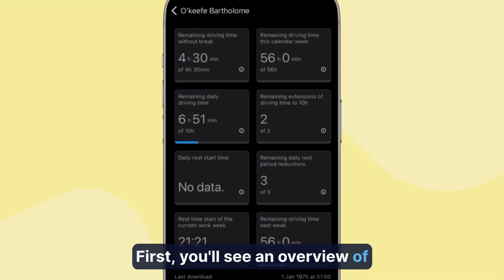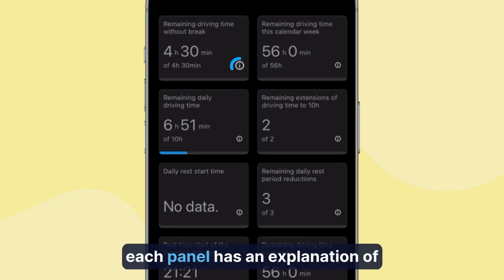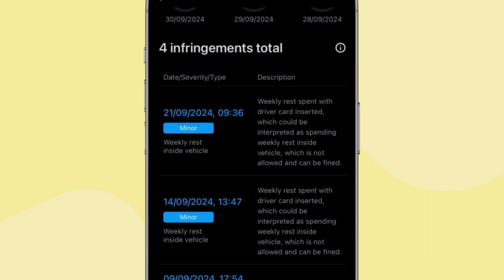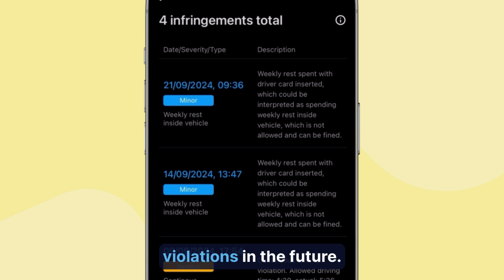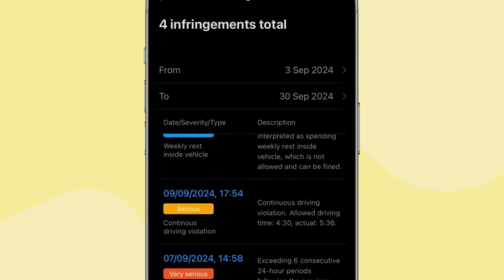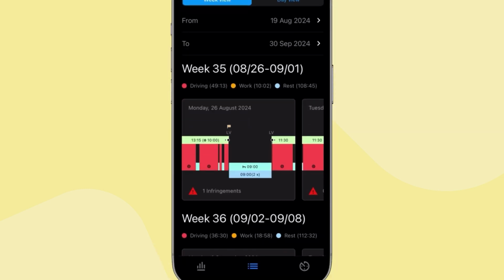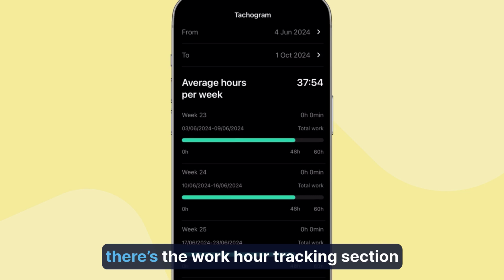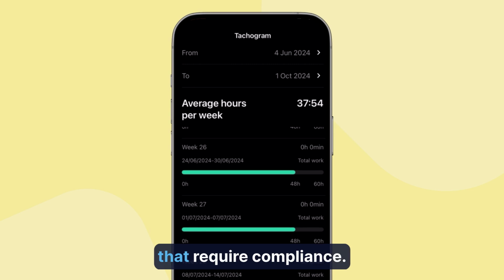[iOS] How to manage driver data | Tachogram App Onboarding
Get to know the Tachogram app better! Together we’ll go through the various driver data sections and how to use them in daily operations to boost efficiency, safety, and stay compliant with EU tachograph law.

❗ If you're a private Tachogram user, this is the only app onboarding video that's relevant for you.

Have other questions about the app? Watch the full onboarding series!

ABOUT TACHOGRAM

Tachogram is the ultimate tachograph data download and analysis tool for transport professionals, fleet managers, and drivers. With our help, you'll have the power to optimize your operations, enhance law compliance, and ensure driver safety.

With Tachogram, downloading tachograph data is a breeze, as it seamlessly retrieves data from digital tachographs and driver cards, saving you time and ensuring accuracy.

Outside of just data downloads, our powerful analytics tools transform raw data into actionable insights. Track driver and vehicle performance, identify inefficiencies and make data-driven business decisions.

Real-time alerts and notifications will keep you aware of potential violations, and comprehensive reports will help you stay in line with regulations and avoid costly penalties.

Of course, all these features are designed with the user in mind so our intuitive, user-friendly interface means anyone can harness the full power of Tachogram.